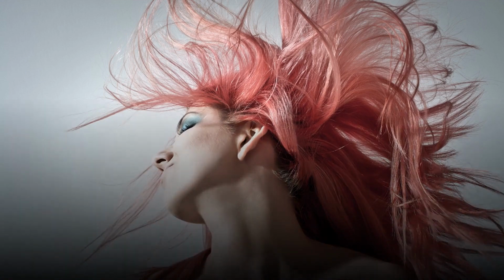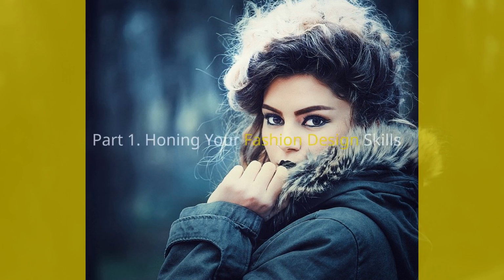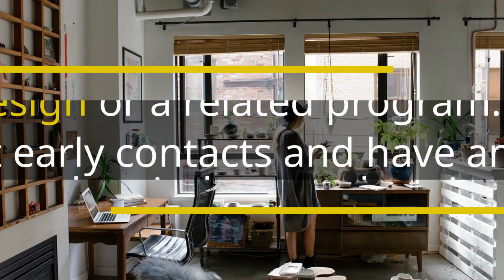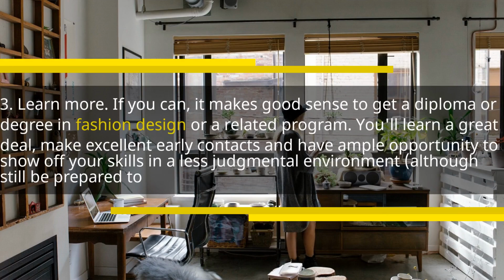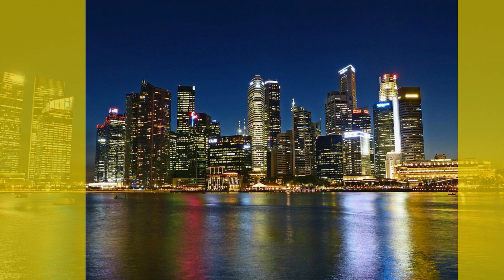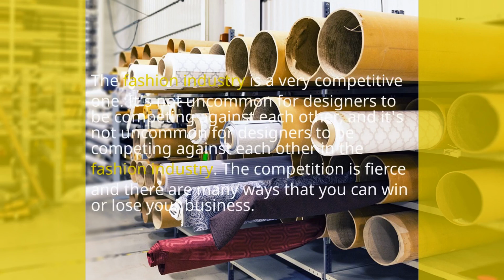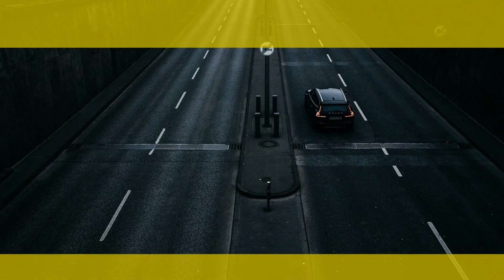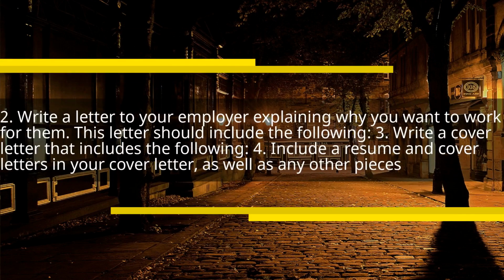How to Become a Fashion Designer - The How To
Welcome to The How To channel! i'm David!
On this channel your will learn how to.

However, this does not impact our reviews and comparisons.
We try our best to keep things fair and balanced, in order to help you make the best choice for you.